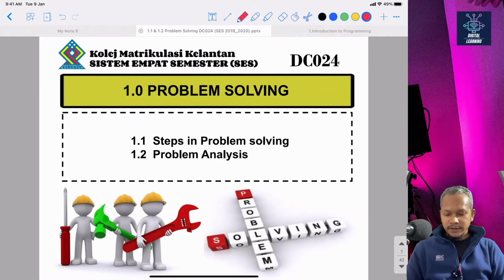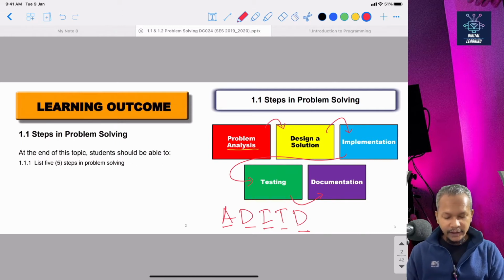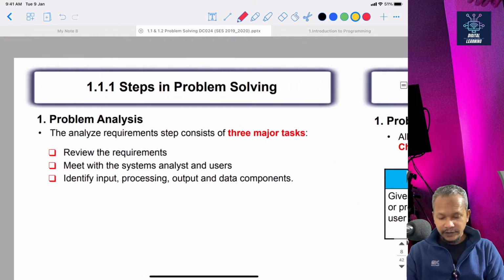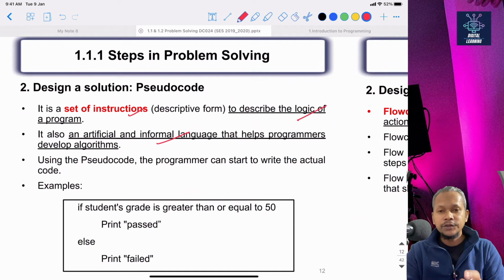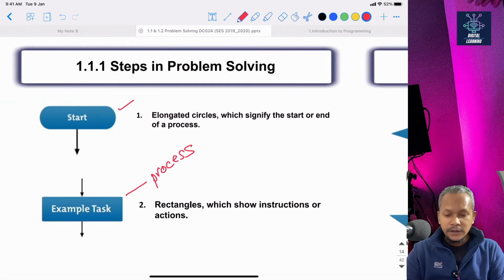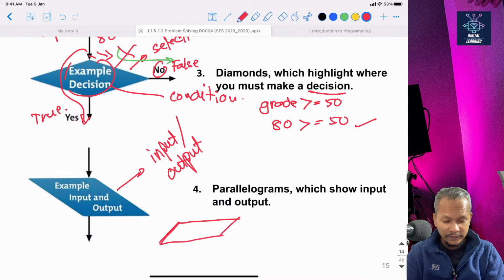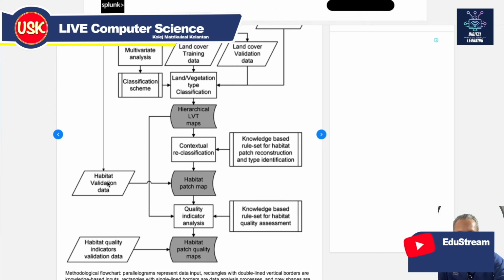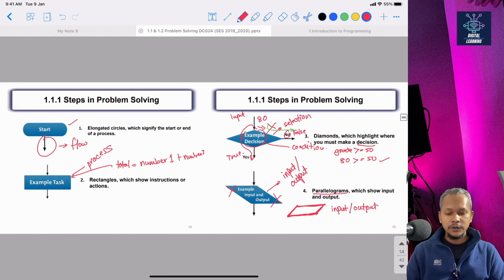1. Step Problems Solving - Part 1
Analysis, Design, Testing, Implement and Documentation